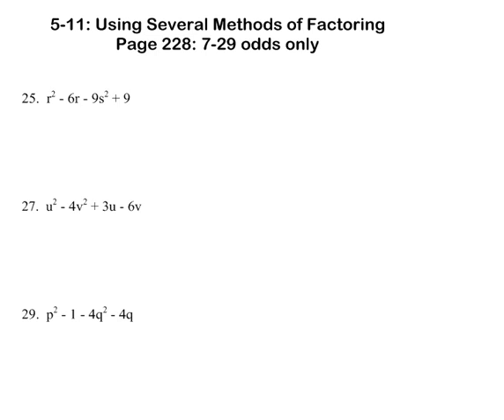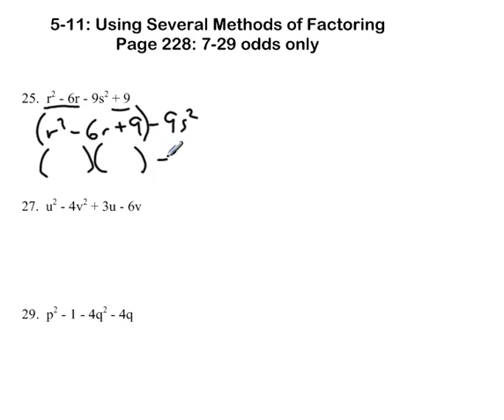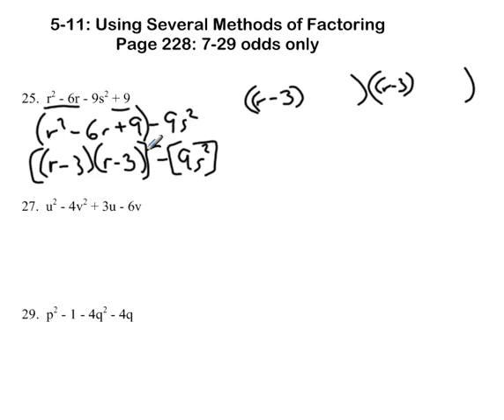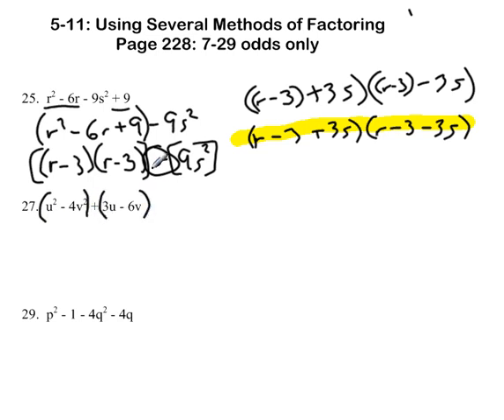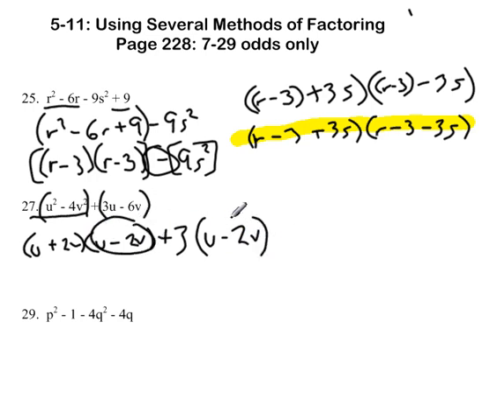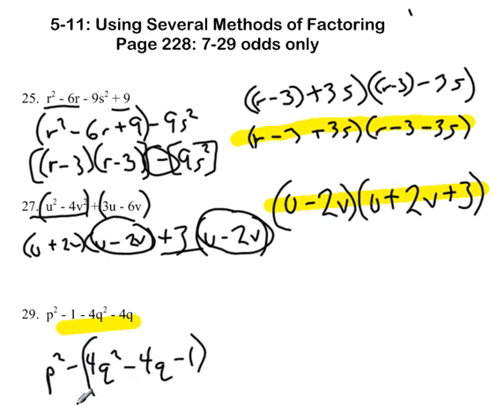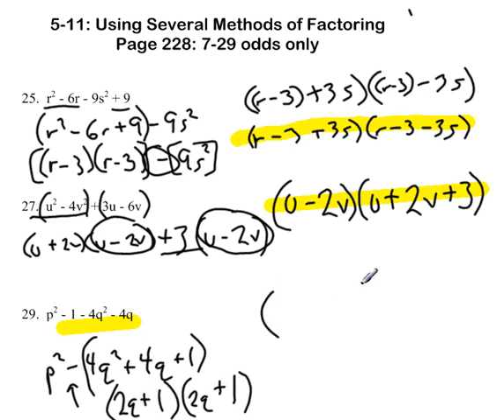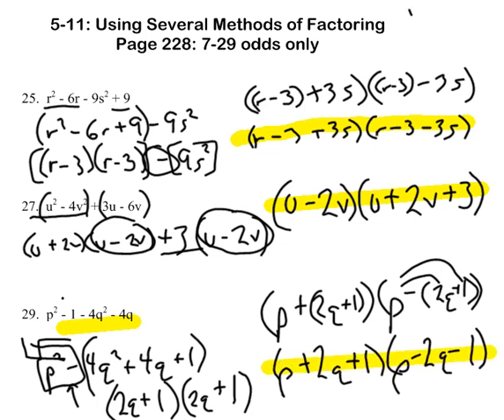HAI p228 25-29 odds.wmv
Factoring Using Several Methods for Honors Algebra I.  Page 228, problems 25, 27, and 29.